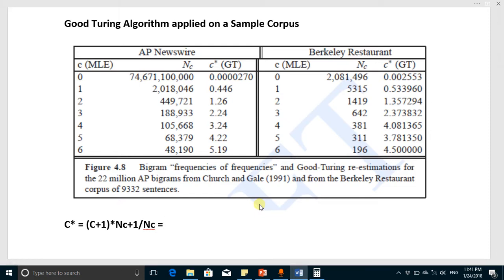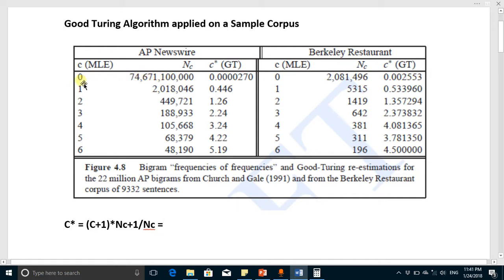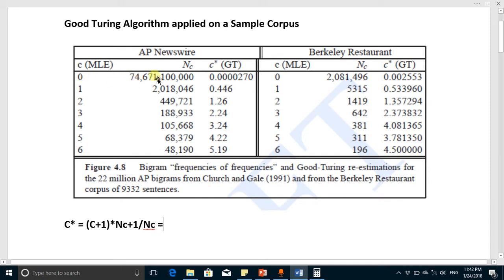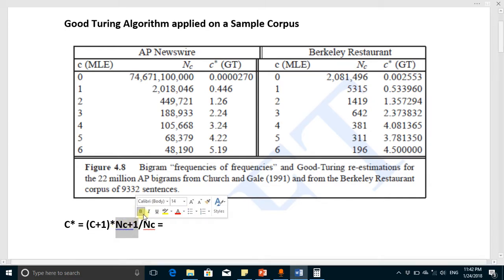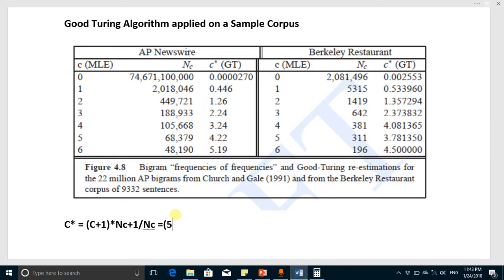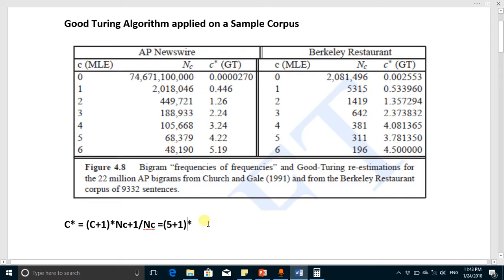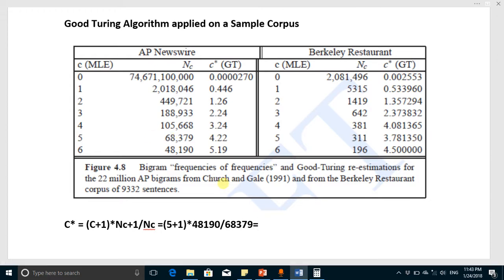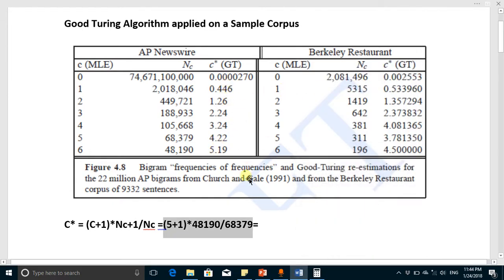Good Turing Algorithm applied on real corpus